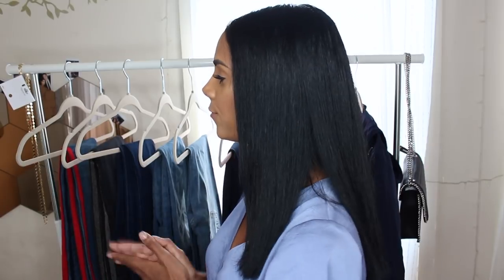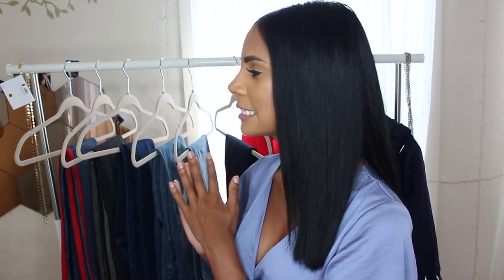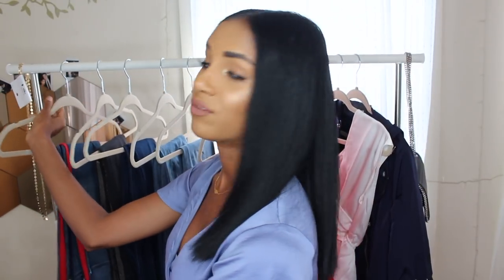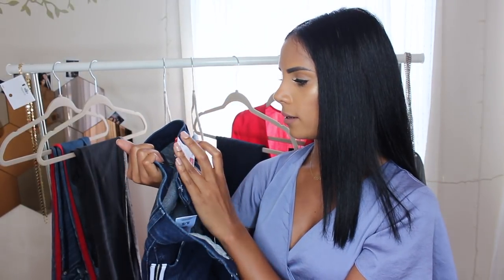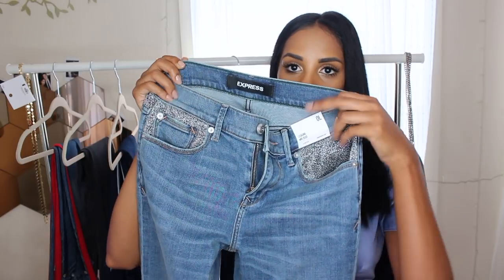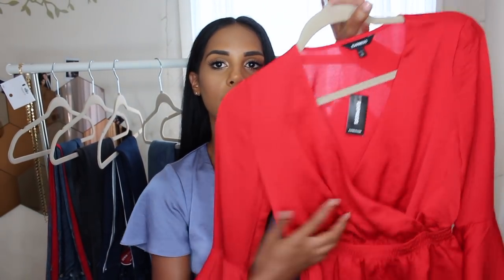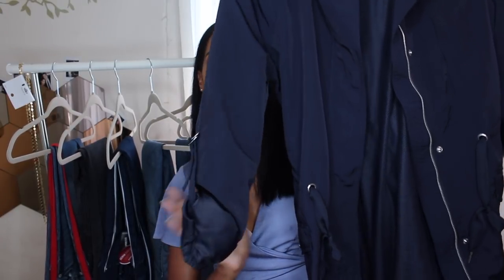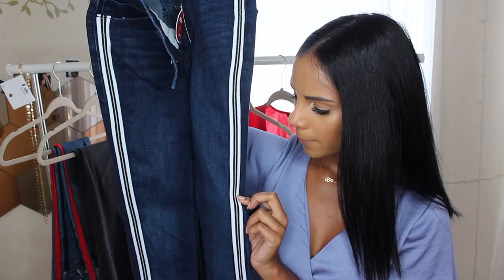Best Jeans For Tall Women | FALL FASHION HAUL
Hi guys! Dedicating this video to all my tall girls out there who understand the struggle of jeans that fit our long legs.

❤ PRODUCTS MENTIONED:
Red Stripe Jeans
Size: 00L
Beaded High Waisted Jeans
Size: 0L
White & Blue Striped Jean
Size: 0L
High Waisted Jeans Medium Wash
size: 0L
Glitter Pocket Jeans
size: 0L
High Waisted Dark Wash
Size: 0L
Satin Blue Dress
Size: 0
Red Blouse Cascading Sleeve
Size: xs
Beige Blouse Asymmetrical
Size: xs
Ankle Strap Low Heeled Sandals
Size: 8
Lightweight Anorak
Size: S
Gold Necklace
Black Quilted Chain Clutch

Love,
       Nathalie :)